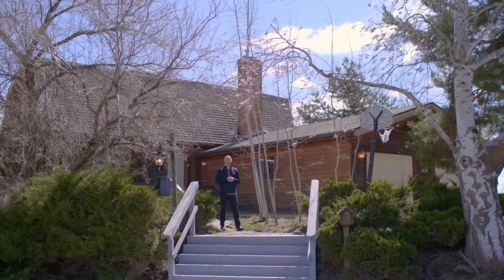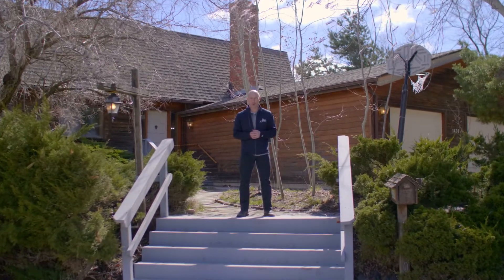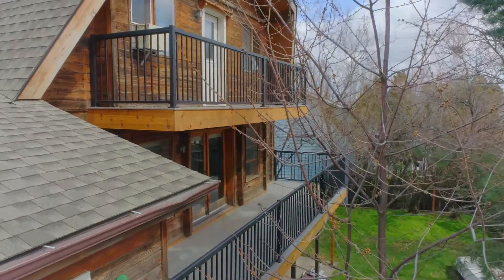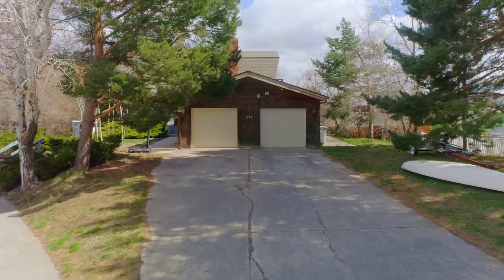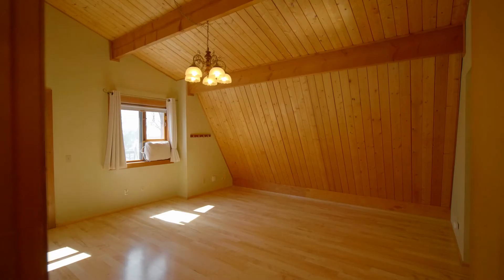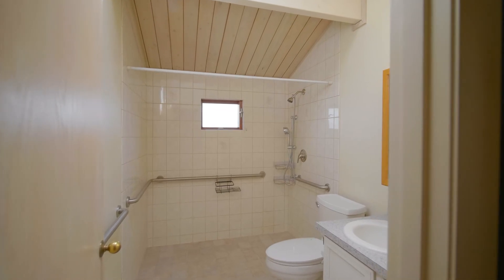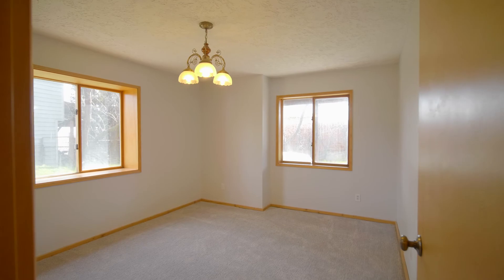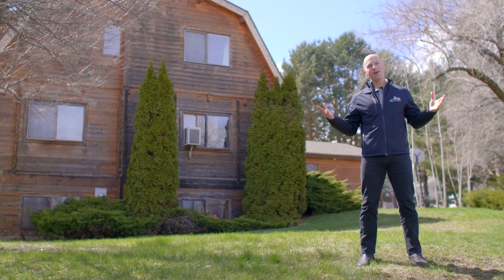New Listing in Pullman Washington - 1430 SW Wadleigh Dr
✨New on site!✨

This 𝙘𝙡𝙖𝙨𝙨𝙞𝙘 𝙋𝙖𝙣 𝘼𝙗𝙤𝙙𝙚 cedar log home embodies the characteristics of the Barn Style including overall asymmetry with 𝙨𝙩𝙧𝙤𝙣𝙜 𝙡𝙞𝙣𝙚𝙨 and two-story height. The exterior features a 2-car garage, large back yard and side yard, and two separate decks to enjoy the 𝙗𝙚𝙖𝙪𝙩𝙞𝙛𝙪𝙡 𝙝𝙞𝙡𝙡𝙩𝙤𝙥 𝙋𝙖𝙡𝙤𝙪𝙨𝙚 𝙫𝙞𝙚𝙬𝙨. The inside shows the log structure and passive 𝙨𝙤𝙡𝙖𝙧 𝙙𝙚𝙨𝙞𝙜𝙣 with with an 𝙖𝙡𝙡-𝙬𝙤𝙤𝙙 𝙜𝙧𝙚𝙖𝙩 𝙧𝙤𝙤𝙢 (kitchen and living room), opening directly to the main floor deck, 𝙥𝙚𝙧𝙛𝙚𝙘𝙩 𝙛𝙤𝙧 𝙝𝙤𝙨𝙩𝙞𝙣𝙜 indoors or outdoors. The dining room and large laundry room are conveniently located on the main floor, along with a walk-in pantry.

Traveling upstairs, you’ll find 3 bedrooms and a two fresh bathrooms. Downstairs greets you with a 𝙙𝙖𝙮𝙡𝙞𝙜𝙝𝙩 𝙗𝙖𝙨𝙚𝙢𝙚𝙣𝙩, another 2 bedrooms, living room, and full bath. Heating in this home comprises gas heating stove, passive solar, and electric wall units. If space is what you’re after, 𝙩𝙝𝙞𝙨 𝙞𝙨 𝙮𝙤𝙪𝙧 𝙘𝙝𝙖𝙣𝙘𝙚!

📲 𝟭𝟰𝟯𝟬𝘀𝗼𝘂𝘁𝗵𝘄𝗲𝘀𝘁𝘄𝗮𝗱𝗹𝗲𝗶𝗴𝗵𝗱𝗿𝗶𝘃𝗲.𝗰𝗼𝗺

If you are looking for real estate in Moscow, Idaho or homes for sale in Moscow, Idaho, you have come to the right place! We specialize in helping sellers sell their home for more money in less time, helping buyers win in multiple offer situations and score killer deals, and helping investors find the right investment properties to suit their investment needs!

If you are looking for homes for sale in Boise, Meridian, Nampa, Idaho Falls, Pocatello, Caldwell, Coeur d’Alene, Post Falls or Lewiston, we have partners in ALL of these areas we are ready to connect you to!

If you’re looking for other things to do in and around Moscow, Idaho, you might also be interested in:

If you’d like to follow along with Story Real Estate’s growth as a business, you might be interested in:

If you’d like to get to know our agents better or hear from our clients about our agents: